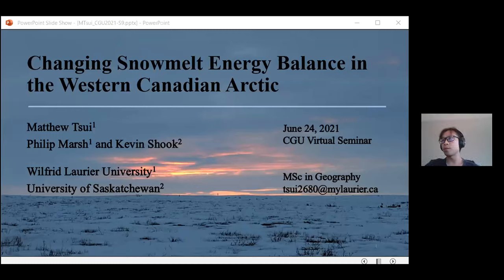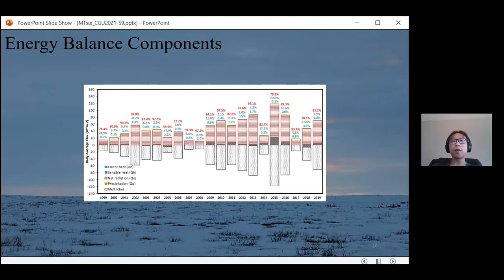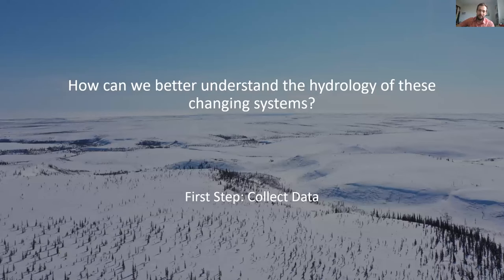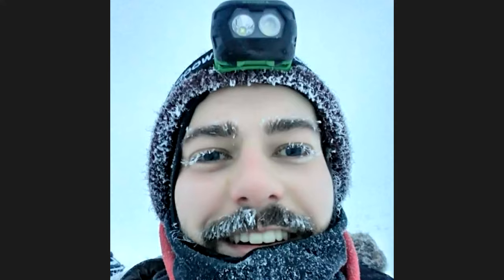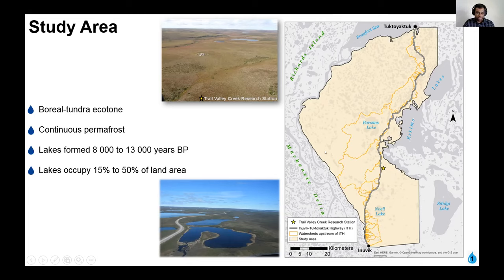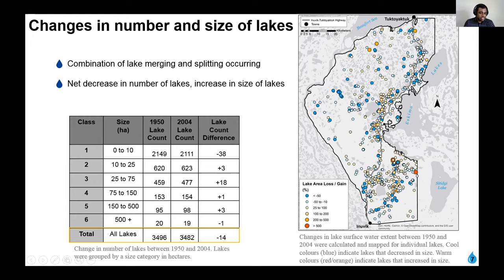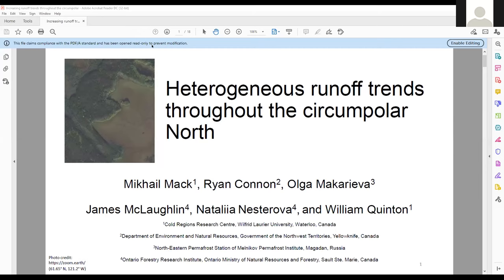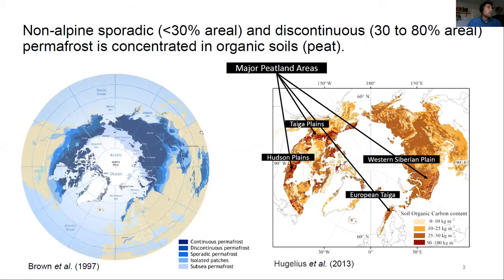CGU 2021 Seminar Series - Hydrology (June 24)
Session title: Advances in Observation Modelling of Cold-Regions Hydrology
Speakers:
Matthew Tsui
 - 3:15
Branden Walker - 19:13

Dilshan Kariyawasam -
35:53
Philip Marsh - 50:25

Mikhail Mack
 - 1:05:50
Mishelle Wehbe - 1:21:50